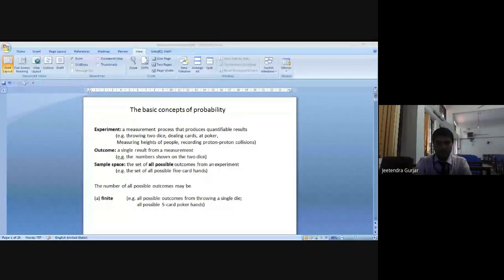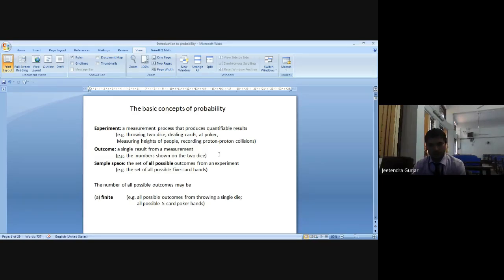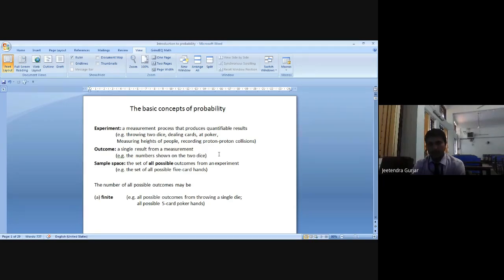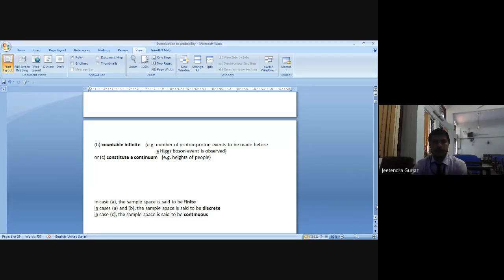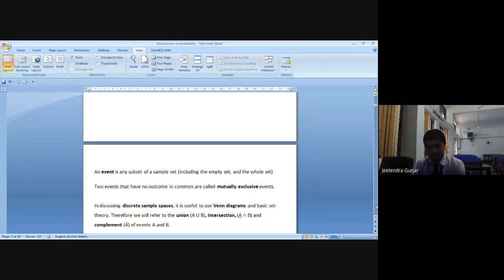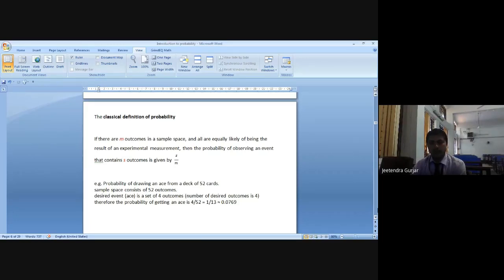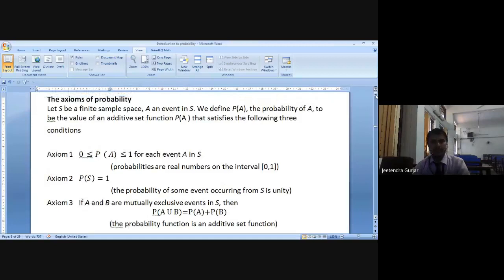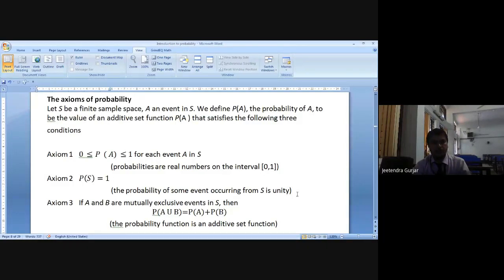Introduction to Probability for engineering students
Introduction to Probability for engineering students with examples of random variables.